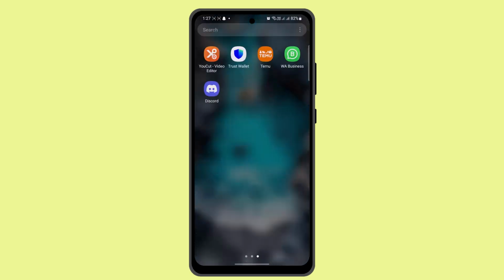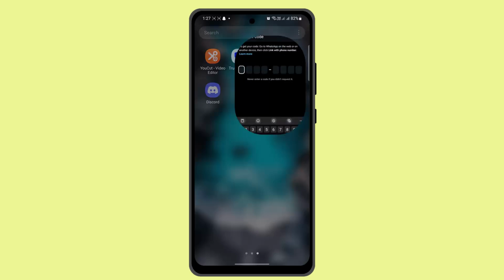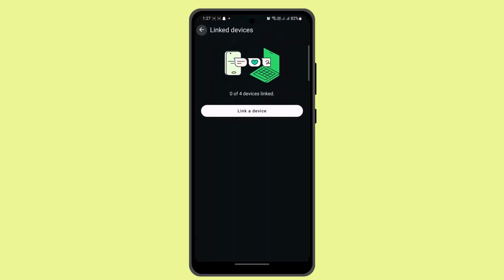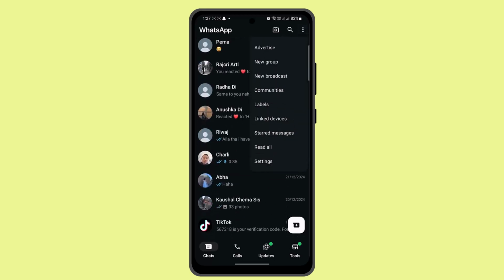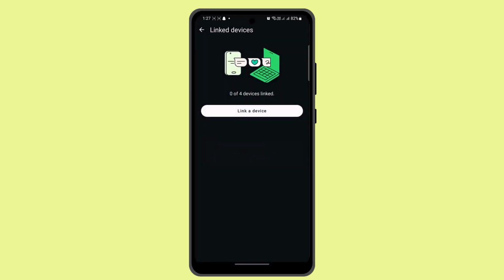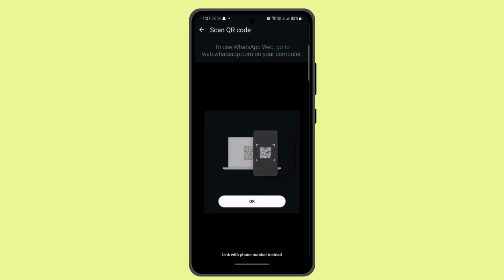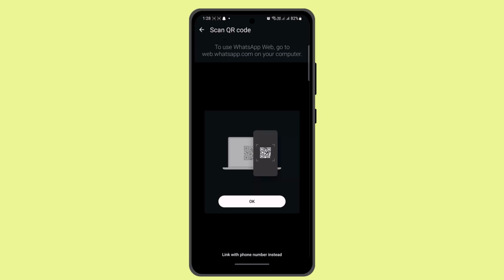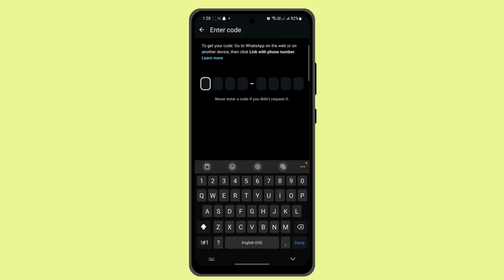How To Link Whatsapp Business On Two Phones | Use Whatsapp Business In Two Phones !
If you want to link your WhatsApp Business account to another phone, this video will guide you through the process step by step. WhatsApp Business now allows you to use your account on multiple devices, making it easier to manage customer interactions across different phones. The process is simple and does not require you to transfer your SIM card. Instead, you can use WhatsApp’s built-in "Linked Devices" feature to securely connect another phone to your account.

To begin, install the WhatsApp Business app on the second phone where you want to link your account. Once installed, open the app and select the option to log in. Instead of entering your phone number, tap on the three-dot menu in the top-right corner and go to "Linked Devices." Here, tap on "Link a Device," and you'll be asked to authenticate with a password, fingerprint, or face unlock. After verifying, a QR code scanner will appear.

Now, on your primary device (the one where WhatsApp Business is already logged in), open WhatsApp Business, tap the three-dot menu, and select "Linked Devices." Tap on "Link a Device" and scan the QR code displayed on the second phone. This will instantly link your account, and you’ll be able to access your chats on both devices.

Alternatively, if you don’t want to use the QR code method, WhatsApp provides an option to link using your phone number. On the secondary device, instead of scanning a QR code, tap "Link with phone number instead." This will prompt you to enter your phone number and follow the instructions to receive a verification code. Enter the code, and your WhatsApp Business account will be linked to the new phone.

By using this method, you can easily manage your business messages from multiple devices, making communication more efficient. You won’t lose any messages, and all chats will sync in real-time across linked devices.

Timestamps:
0:00 How to link WhatsApp Business to another phone
0:07 Installing WhatsApp Business on a new device
0:25 Using the Linked Devices feature
0:45 Scanning the QR code to link devices
0:53 Alternative method: Linking with a phone number
1:12 Entering the verification code
1:20 Conclusion